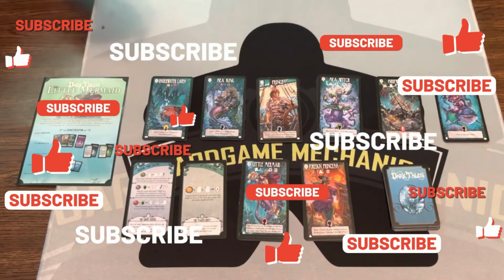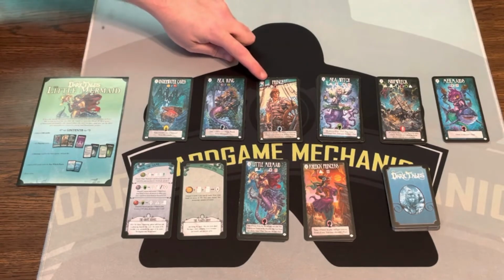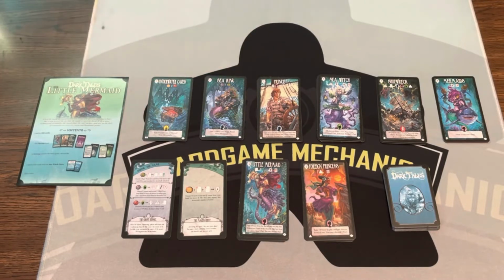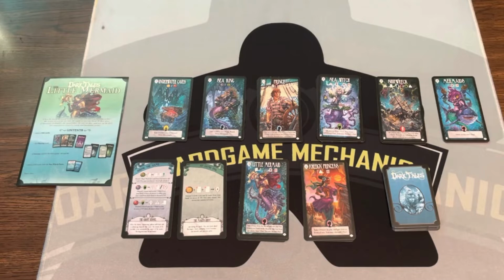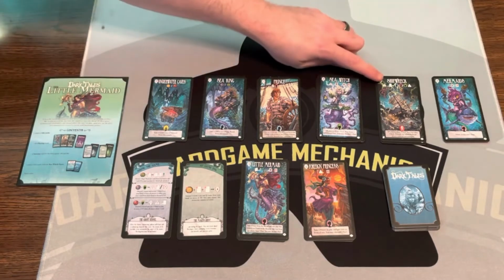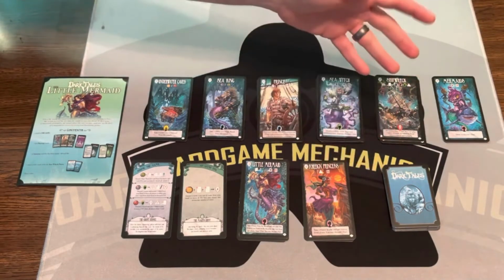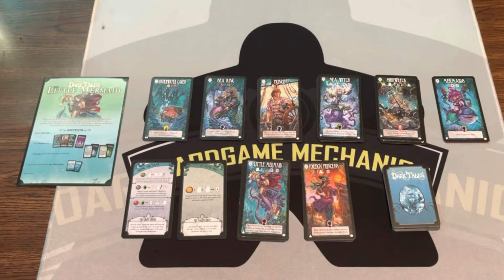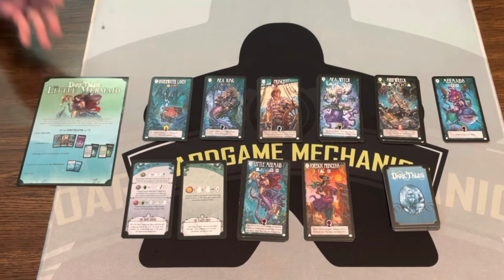Jason's Board Game Diagnostics of Dark Tales: The Little Mermaid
0:00 - Intro
0:13 - Title Screen
0:31 - Description of the Game
0:59 - Gameplay Overview
4:13 - Final Thoughts
7:12 - Credits

The card game Dark Tales is inspired by classic fairy tales, retold in a dark style. Correspondingly, the land of Dark Tales is populated by disturbing creatures and sinister characters, and the interaction between cards and magic items is the key to success: A character, event, or sword used at the right time can determine the fate of the game! Thanks to the many setting cards, the items you collect change their power from game to game.

With Dark Tales: The Little Mermaid, players will be immersed in the ocean depths, experiencing the adventures of The Little Mermaid. From the old Sea King to the graceful Prince, from the loving sisters to the perfidious Sea Witch, in the world of Dark Tales, new characters appear to create new and unexpected combinations!

This expansion includes a deck of twenty Sea Witch pacts. Pact cards offer a new way to score victory points, draw cards, or gain other benefits, but each one comes at a price! It also contains two new setting cards that can be used with any Dark Tales game to make each play different and engaging.